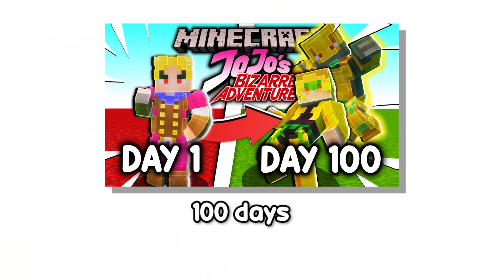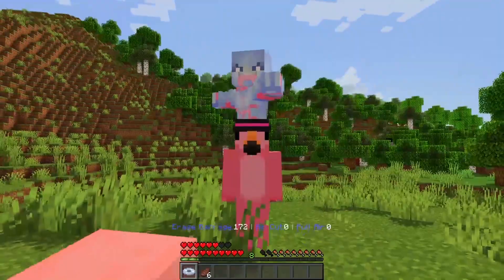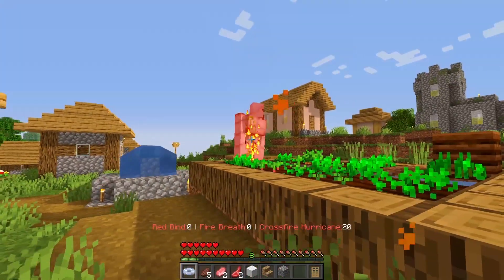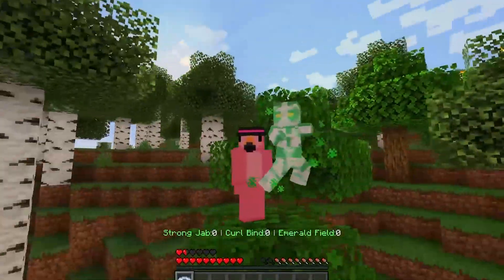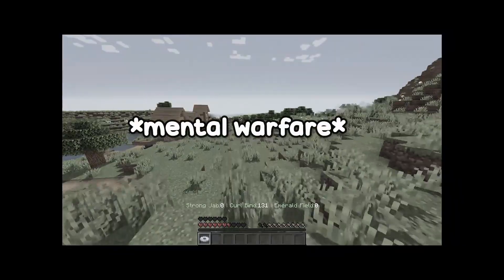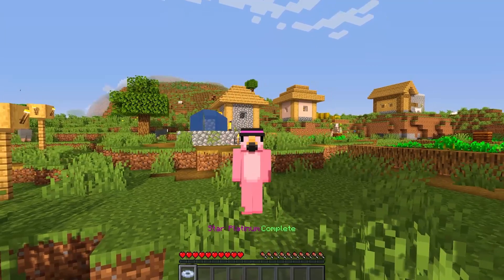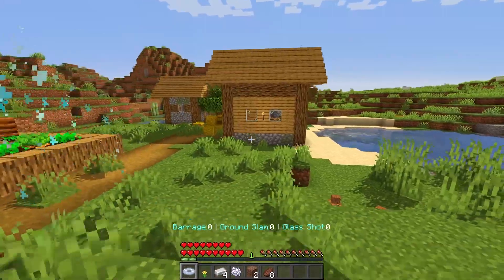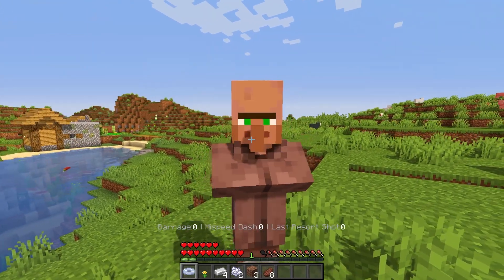I Became an ENEMY STAND USER in Jojo's Bizarre Adventure Minecraft!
Minecraft, But I'm an ENEMY STAND USER in Jojo's Bizarre Adventure..

Today I decided to hop back into the world of JOJO'S BIZARRE ADVENTURE as DIO, JOTARO, KAKYOIN, JOSUKE, and many more to become the ultimate ENEMY STAND USER. Join me to watch as I fail horribly at trying to master these stands.

✪ All music used in this video belong to the respectful owners. ✪

Music (belongs to the original creators), If there seems to be any sort of copyright issue, an issue relating to being mis-credited, please do let me know by giving me a private message here on my YouTube account and I will resolve the issue to the best of my ability.

Took HUGE inspiration from @ButterJaffa with the thumbnail - thanks my guy. You're also cool.